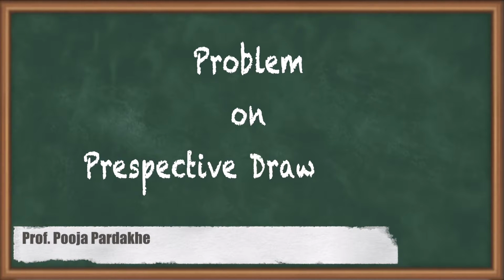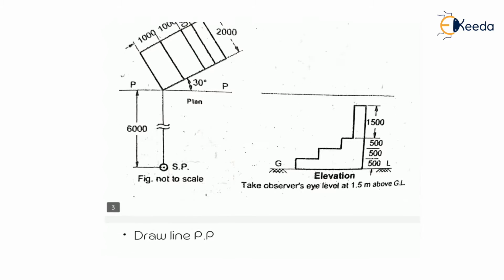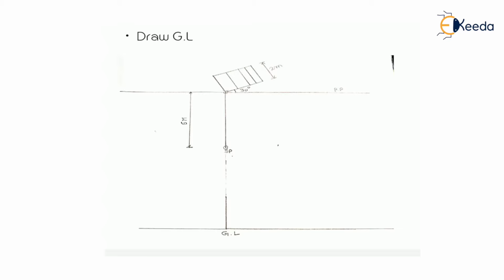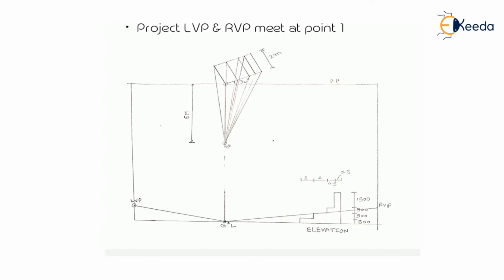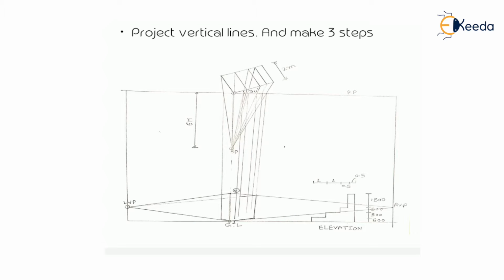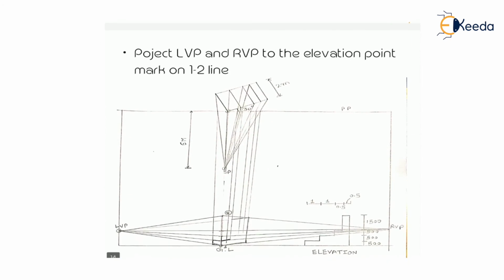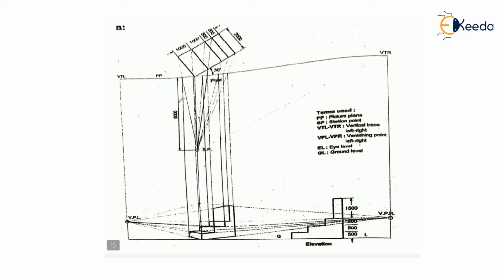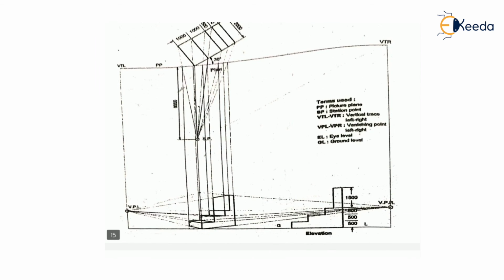Problem on Perspective Drawing 1 - Perspective Drawing - Building Design and Drawing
Subject - Building Design and Drawing

Video Name - Problem on Perspective Drawing 1

Chapter - Perspective Drawing

Faculty - Prof. Pooja Pardakhe

Access the Complete Playlist of Subject Building Design and Drawing  -

Happy Learning